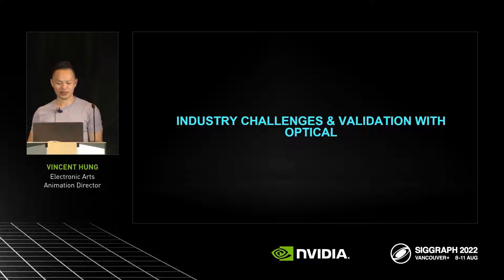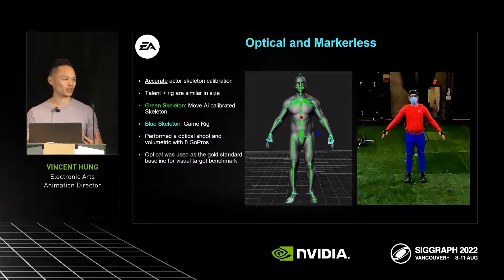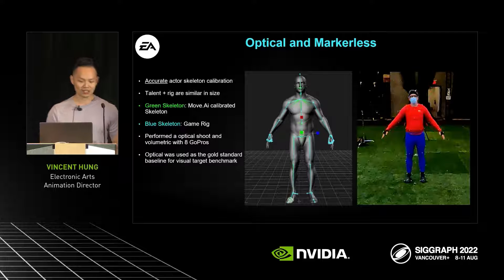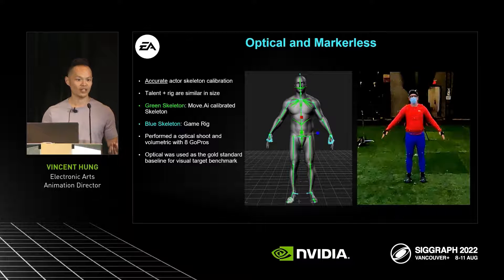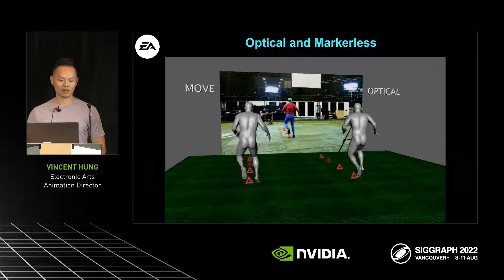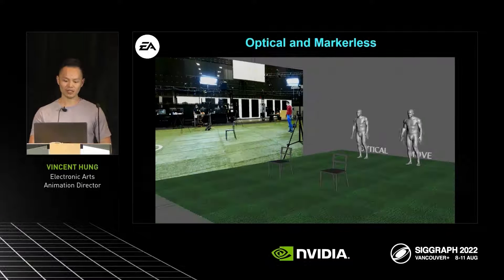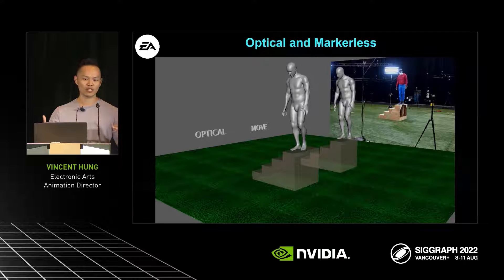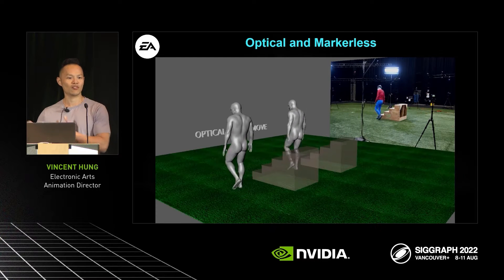Siggraph Talk Short - EA & Move.ai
EA Discussed Move.ai at Siggraph.

ABOUT MOVE.AI -

Game changing high fidelity markerless motion capture for everyone, powered by computer vision and Ai. No more suits!

MORE INFO -